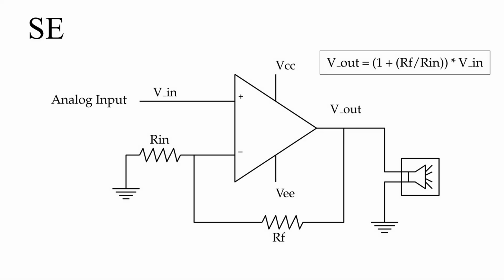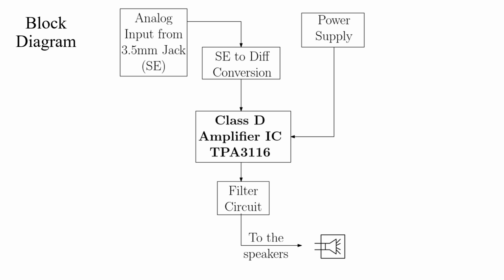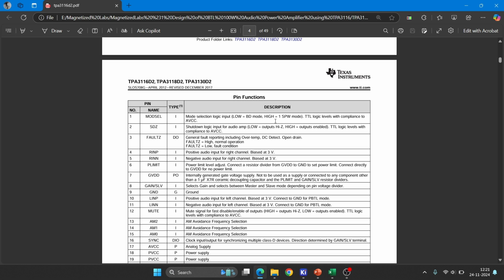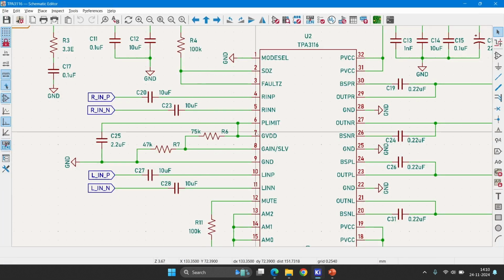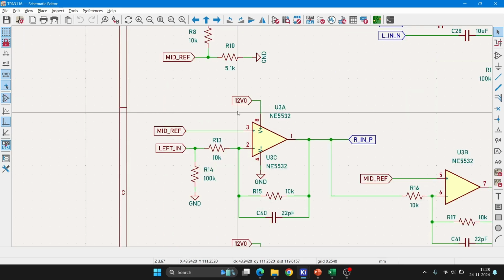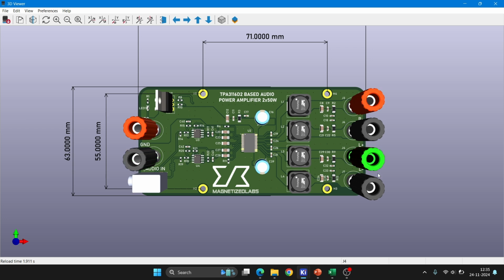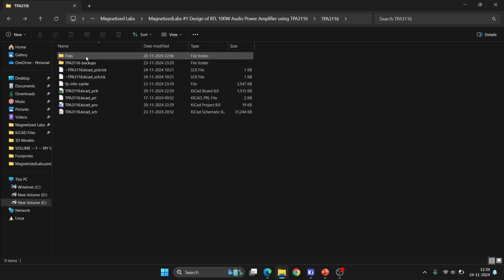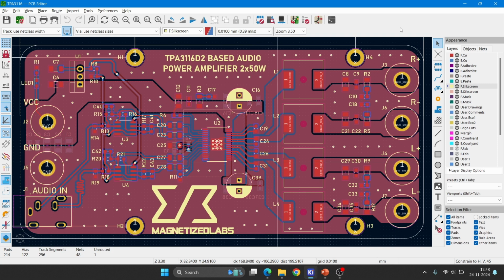Design of Class D BTL 100W Audio Power Amplifier using TPA3116 in KiCAD | Magnetized Labs 01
How to Design Class D BTL 100W Audio Power Amplifier using TPA3116 in KiCAD ?
TPA3116 is a class D audio amplifer IC from ‪@TexasInstruments‬​. It is capable of delivering upto 50W per channel on BTL load configuration noiseless system using LC filter and snubber circuits. This IC provides various protection features such as over current protection, output short circuit protection, thermal shutdown and PLIMIT protection. Also has additional features such as mute, manual shutdown, modulation mode selection and AM band frequency interference avoidance. In this video you will be able to learn pin by pin about the IC and the electronics involved including design and component selection.

Things you will learn in this video : Audio Amplifier Basics, Electronics Basics, Circuit Design, Schematic Explanation, BoM Format, PCB Layout and 3D View of PCB.

Chapters (Timeline)
00:00 - Introduction
00:38 - Project Title Explanation
00:57 - Electronics Basics
04:14 - Block diagram of the project
04:46 - Schematic design
05:54 - Datasheet Pin by Pin details
12:58 - PCB Layout Design
14:49 - 3D View
15:41 - BoM Format
16:47 - File Management
19:09 - Stack-up
20:06 - Gerber Verification in Viewmate
21:00 - Conclusion

Credits : Texas Instruments Reference articles, KiCAD, Viewmate